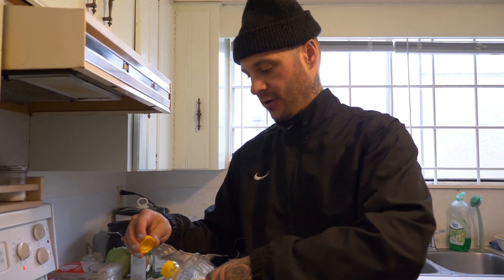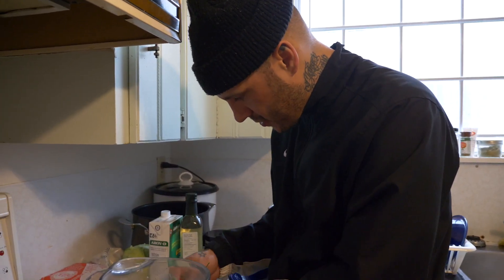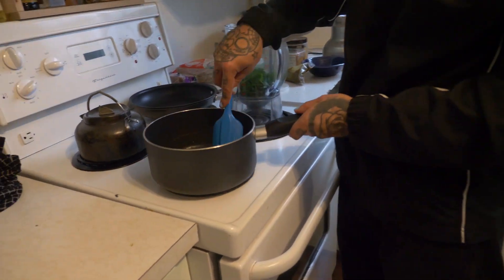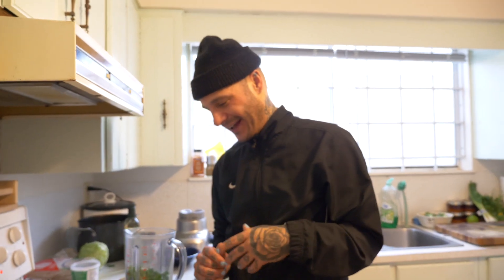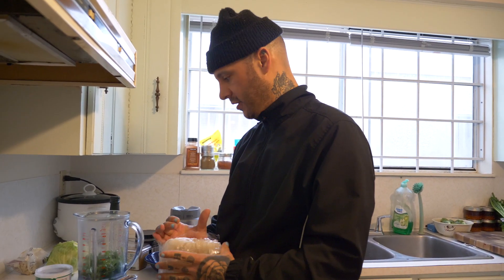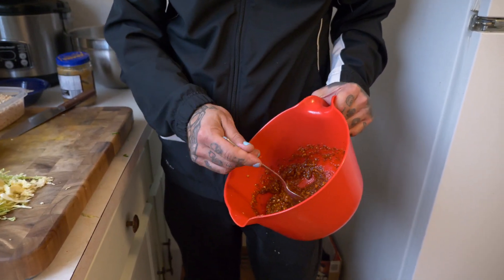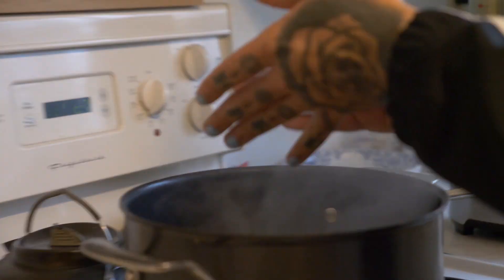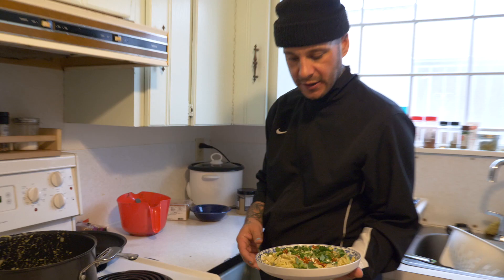vegan thai green curry noodles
Simple but hearty and rich vegan noodle dish.
Sweat the onions garlic and ginger in some oil until soft and translucent before adding green curry paste and peanut butter to sautee for a minute or two, add a touch of water and then coconut milk. Cool that mixture and then blend with fresh cilantro, lime zest, lime juice, and flat leaf parsley. Cook large size rice noodles as directed on package and add thinly sliced cabbage the last minute of boiling. Drain that and put back in the pot to add sauce, crushed peanuts, and scallion. Garnish with scallion, parsley, and roasted and crushed cashews. Season as you go and taste as you go to adjust levels of salt, sour, sweet, etc.

My name is Nathan, and I have been cooking professionally for 16 years. Recently due to all the extra time I was given thanks to COVID-19 and the quarantine, I decided to put some effort in to sharing the knowledge I have acquired over the years. These days I focus on vegetarian and vegan cooking specifically. I am looking to teach techniques and skills that are transferable to all types of cuisines and dietary preferences and restrictions. I appreciate anyone who watches these videos and appreciate everyones positivity. I am looking to work myself into this youtube algorithm as best as I can. Also feel free to request any other types of food you would like to see.
and give my talented filter/editor @brendenzap a follow as well
We are always looking to take on some more food challenges so please don’t hesitate to reach out. Thank you :)